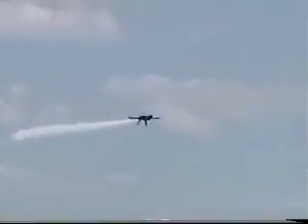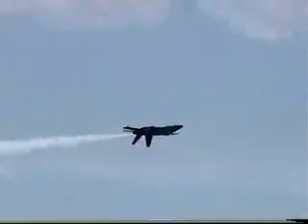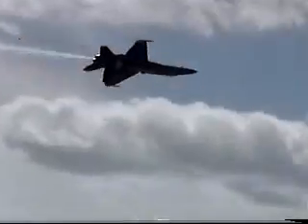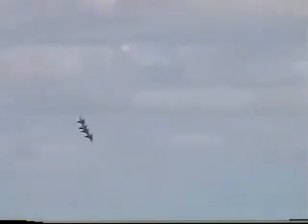Quad City Airshow 2008- Navy Blue Angels Pt. 1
The U.S. Navy Blue Angels perform over the Quad City Airshow, the runways at the Davenport Municipal Airport are too short for the blue angels to perform their take off so they staged out of the Quad City Intl Airport.